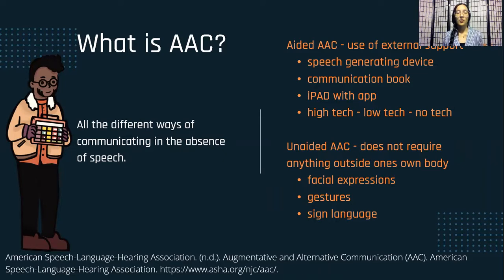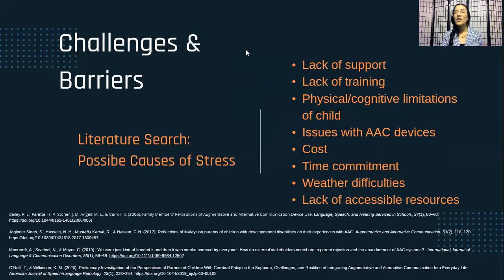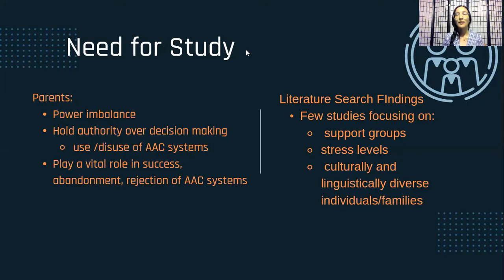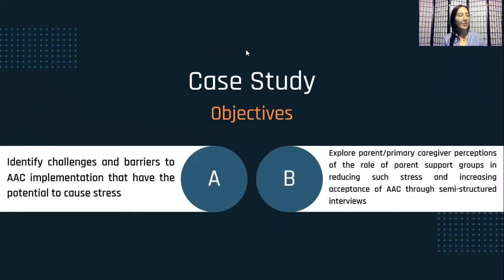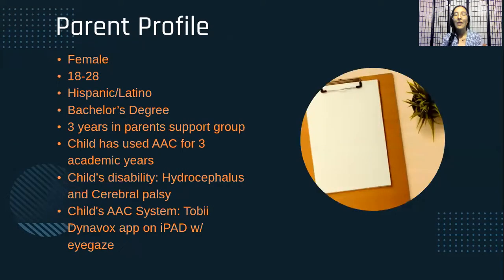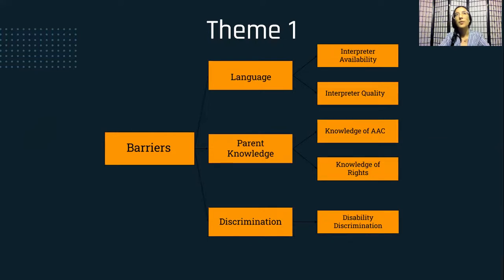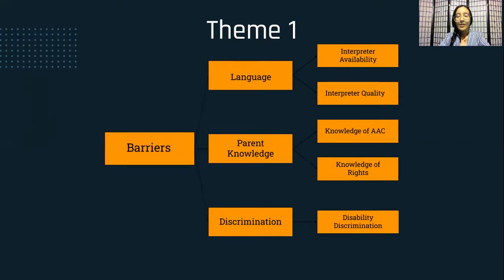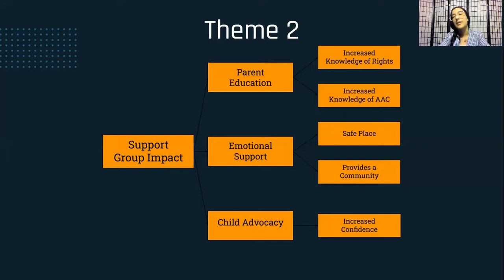Kassandra Priego SHP Presentation (SP22)